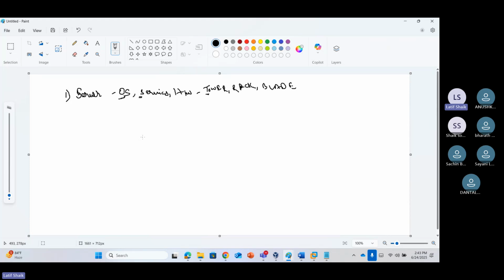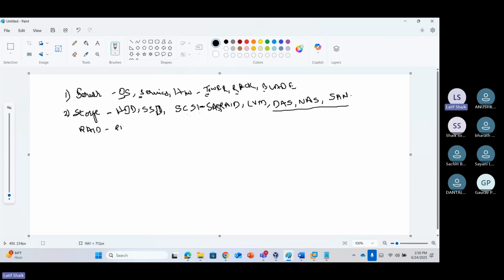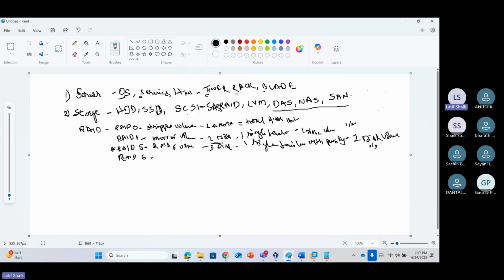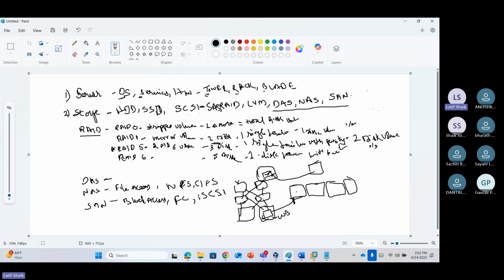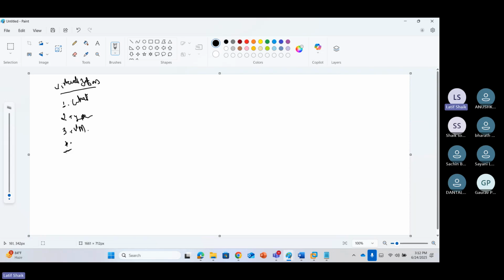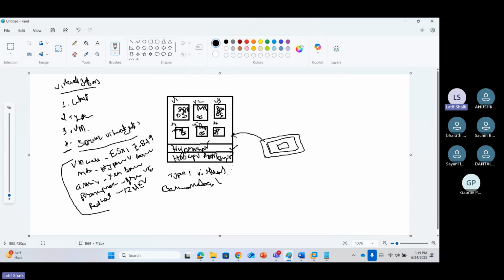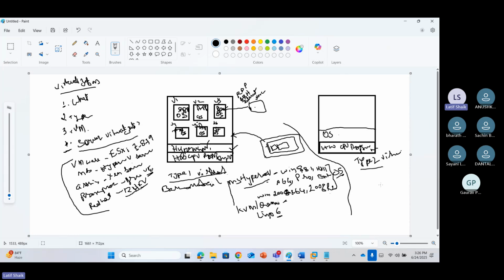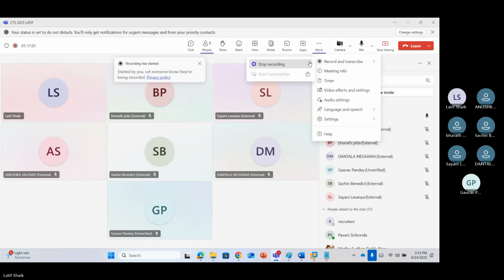NSD1 2025 Virtualization 4 Quick Revise Type of Servers & Services, Storage, Virtualization &Types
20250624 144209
Storage Fundamentals

Storage types
a) Direct Attached Storage (DAS)
b) Network Attached Storage (NAS)
c) Storage Area Network (SAN)
d) Cloud Storage
e) Hybrid Storage

Disks
a) Hard Disk Drives (HDDs)
b) Solid State Drives (SSDs)
oSATA SSDs (slower, cheaper).
oNVMe SSDs (faster, connected via PCIe).
c) NVMe (Non-Volatile Memory Express)
d) Hybrid Drives (SSHDs)

NFS & CIFS (SMB) Overview
NFS (Network File System) and CIFS/SMB (Common Internet File System / Server Message Block) are protocols used for file sharing over a network.
•NFS: Mostly used in Linux/Unix environments.
•CIFS/SMB: Used in Windows environments.

RAID & RAID Configuration in Windows Server
1. Overview of RAID
RAID (Redundant Array of Independent Disks) is a storage virtualization technology that combines multiple physical drives into a single logical unit for redundancy, performance, or both.
✔ RAID Benefits:
• Improves performance by distributing data across multiple drives.
• Provides fault tolerance by duplicating or distributing data.
• Increases storage capacity by combining multiple disks.

RAID Levels & Comparison
Each RAID level provides different balances of performance, redundancy, and capacity.
RAID Level
RAID 0 (Striping)
RAID 1 (Mirroring)
RAID 5 (Striping + Parity)
RAID 6 (Dual Parity)
RAID 10 (RAID 1+0)
✔ RAID 10 is best for performance & redundancy but requires more disks.
✔ RAID 5/6 balances cost & redundancy but slower write speeds.

• Create a software-based—or virtual—representation of applications, servers, storage and networks to reduce IT expenses while boosting efficiency and agility.
Virtualization

Types of Virtualizations
1. Server Virtualization
2. Network Virtualization
3. Desktop Virtualization
4. Application Virtualization
5. Storage Virtualization
6. User State Virtualization
7. Presentation Virtualization
Server Virtualization
• Server virtualization enables multiple operating systems to run on a single physical server as highly efficient virtual machines.

Server Virtualization:
- Create and run multiple computer operating systems on a single physical computer
- Host servers share resources with all virtual machines
- Hosted on Microsoft Hyper-V, VMWare vSphere/ESXi, Citrix XenSever, Proxmox-VE
- Allows you to detach the computer hosting a service or role from the hardware on which it runs
- Almost all server workloads can now run on virtual machines
- Use server virtualization to reduce the number of physically deployed servers, and to optimize resource utilization

Virtual Machine:
- Function as physical machines
- Run almost all types of workloads as physical machines
- Can Install and Run different types of Operating System
-Old and Newer Operating System
-Both 32bit and 64Bit Operating Systems and Applications
-Can Copy or Move the VMs to other Physical Machines
-Create Snapshot to save the previous configuration, to roll back
-Clone the VMs to make Duplicate copies

To Create and Run Virtual Machines (mainly 64bit VMs), The CPU must be 64bit and in CPU virtualization technology feature must be enabled.
Virtualization instruction set: Intel -VT-x, AMD- AMD-V.

Check Your Process is supporting Virtualization:

Win Cmd: systeminfo.exe
Hyper-V Requirements:       VM Monitor Mode Extensions: Yes
                              Virtualization Enabled In Firmware: Yes
                              Second Level Address Translation: Yes
                              Data Execution Prevention Available: Yes

Hypervisor:
- Virtualization platform
- It virtualizes hardware resources
- create and run Virtual Machine
- It divides physical resource to allocate to the Virtual Machines
Hypervisors:
• VMware -vSphere/ESXi ---latest 7.0.2, current 8
• Microsoft-Hyper-V Server   -- 2019
• Citrix- XenSever  -- latest v7.1
• Proxmox - Proxmox-VE – Open Source, free
• RedHat -- RHEV

Type1 Virtualization:
- Bare metal virtualization
- Runs directly on hardware

Hypervisor along with OS
- Not  as application
- As built in role or feature
- From Windows Server 2008 x64 – Hyper-V
- From Windows 8,8.1,10,11 x64 Pro & Enterprise – Hyper-V
- Linux – KVM/Qemu platform
Type 2 Virtualization:
- Hypervisor not directly installed or run on Hardware
- Hypervisor Application installed on Operating System
- Using the hypervisor application, we can create and run virtual machine locally
- Hypervisor Application:
o VMWare Workstation -for Windows OS– 17 Pro – Licensed for commercial user,  For Personal Use – free for personal use
o VMWare Fusion – for MAC OS
o VMWare Player -- in future it will be removed -- free
o Oracle VM VirtualBox – free
o Microsoft VirtualPC– discontinued, Works in Win XP, Vista and 7
Host OS – OS running in Physical Machine
Guest OS – OS running in Virtual Machine